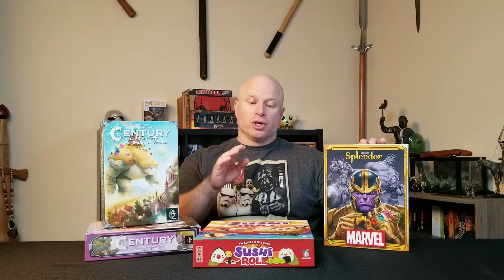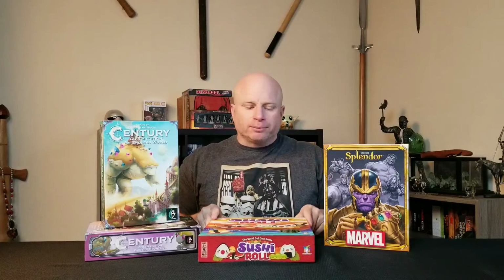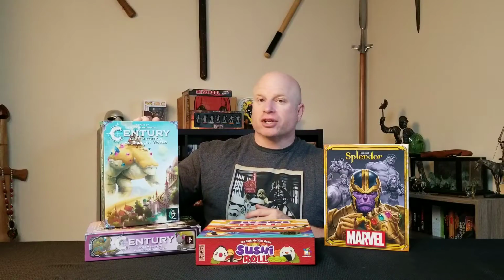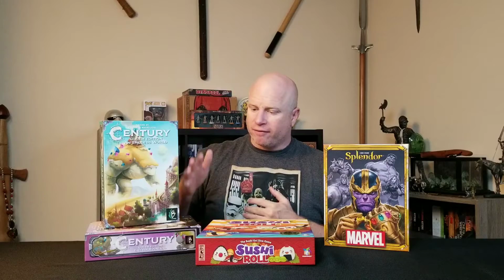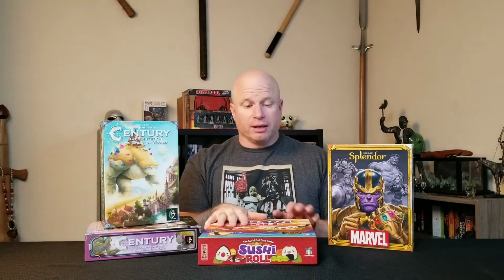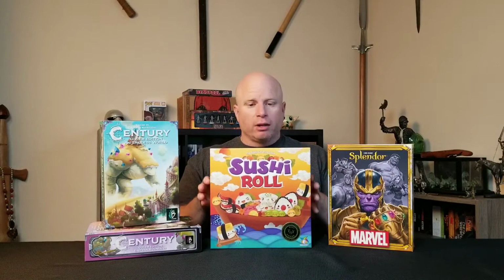Start Playing Set Collection Games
Ooh piece of candy! If you enjoy collecting things, candy included, join us as we look at some set collection games. We hope you enjoy.